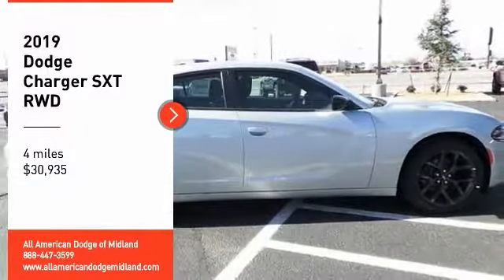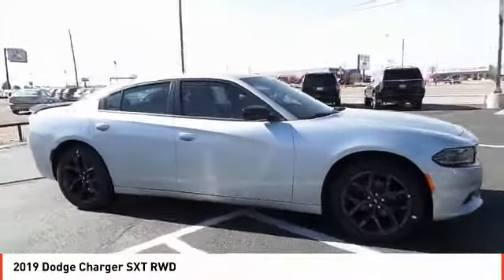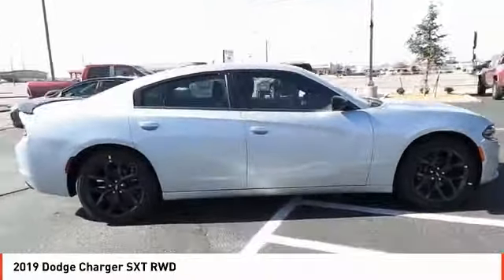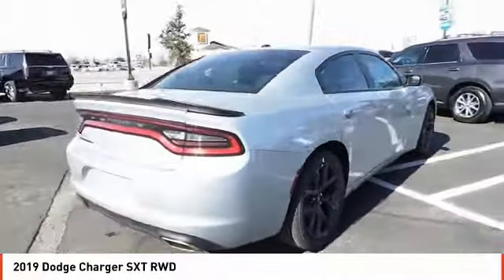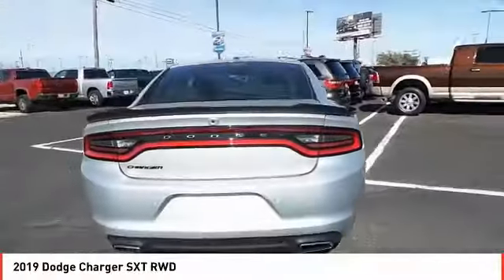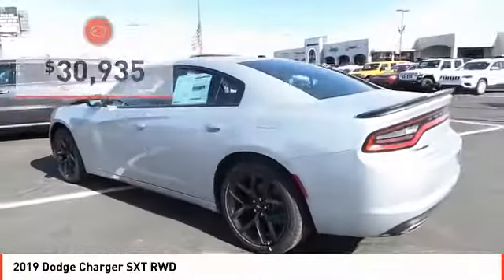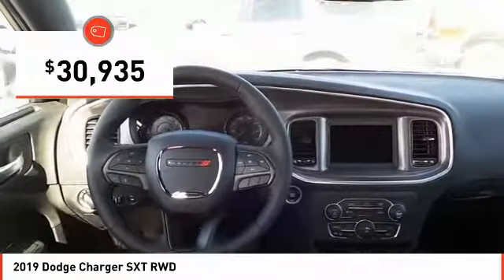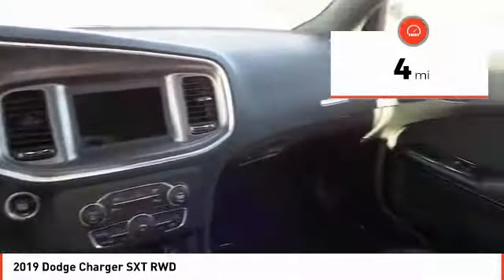2019 Dodge Charger Midland TX KH573122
2019 Dodge Charger SXT RWD

Triple Nickel Clear Coat exterior, SXT trim. EPA 30 MPG Hwy/19 MPG City! Remote Engine Start, Dual Zone A/C, Smart Device Integration, Bluetooth, ENGINE: 3.6L V6 24V VVT, TRANSMISSION: 8-SPEED AUTOMATIC (850R... Aluminum Wheels READ MORE! KEY FEATURES INCLUDE Back-Up Camera, Satellite Radio, iPod/MP3 Input, Bluetooth, Aluminum Wheels, Remote Engine Start, Dual Zone A/C, Smart Device Integration. MP3 Player, Remote Trunk Release, Keyless Entry, Steering Wheel Controls, Child Safety Locks. OPTION PACKAGES BLACKTOP PACKAGE Gloss Black Fascia Applique, Dodge Grille Badge, Gloss Black I/P Cluster Trim Rings, Satin Black Charger Decklid Badge, Black 1-Piece Performance Spoiler, ENGINE: 3.6L V6 24V VVT (STD), TRANSMISSION: 8-SPEED AUTOMATIC (850RE) (STD). EXPERTS ARE SAYING Great Gas Mileage: 30 MPG Hwy. WHO WE ARE All American Chrysler Jeep Dodge of Midland provides the residents of Midland, TX and surrounding areas with up to date inventories of new and pre-owned Chrysler, Dodge and Jeep vehicles. But that isn't all you'll find! Our responsive staff can help you with financial matters, service your car, order OEM auto parts and more! We have the knowledge and experience to ensure you quality service. Come visit us today at 3801 W Wall St or call us. Plus TT&L and fees. Price contains all applicable dealer incentives and non-limited factory rebates. You may qualify for additional rebates; see dealer for details.